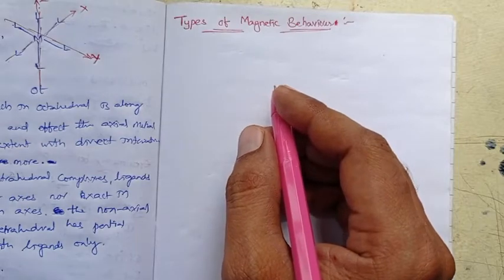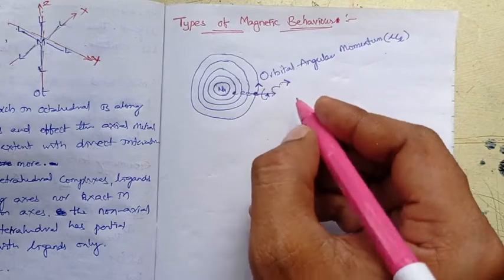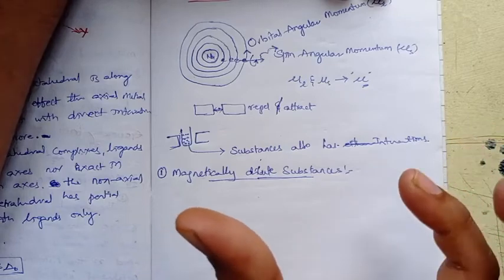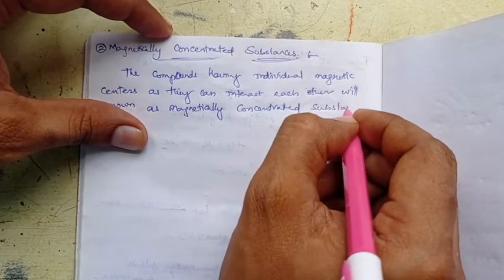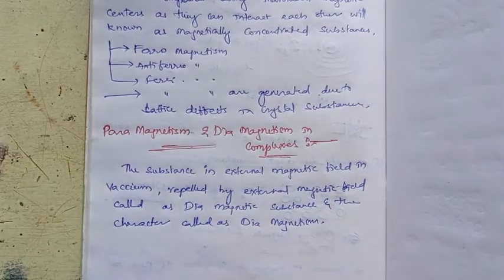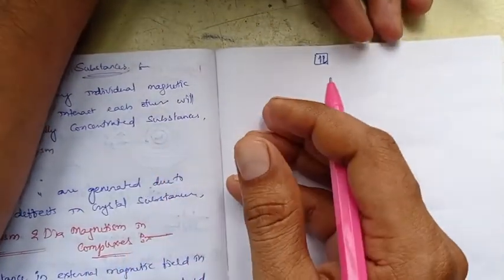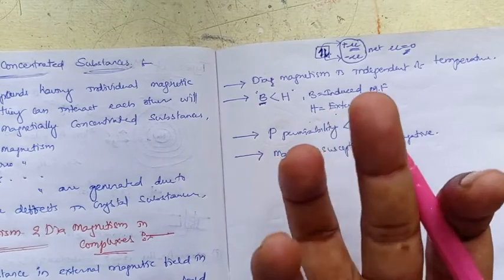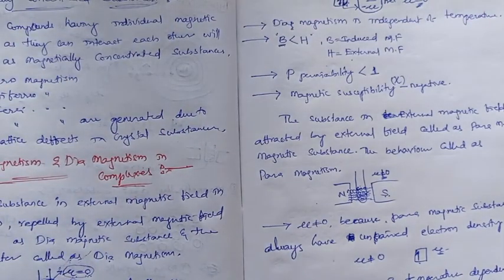Magnetic Behaviour, Dia Magnetism and Para Magnetism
M.Sc Chemistry, Inorganic Chemistry, Bonding in Metal Complexes, Magnetic Behaviour, Dia Magnetism and Para Magnetism